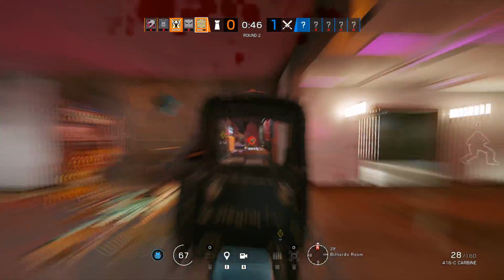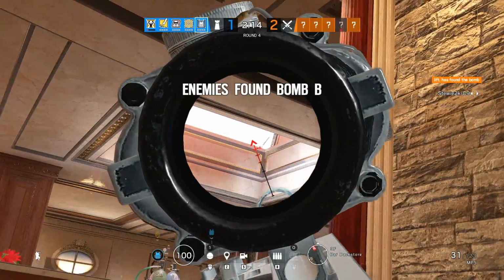Tachanka Delay! MAMMOTH UPDATE! Year 5! - Rainbow Six Siege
The Tachanka rework looks to be delayed in Rainbow Six Siege. Ping 2.0 & the new hard breach tool discussed.

Chapters
00:00 - Intro
00:06 - Reinforced Hatches
02:53 - Hard Breach Charge
05:00 - Tachanka
06:34 - Ping 2.0
08:03 - Chalet Rework
09:35 - Outro